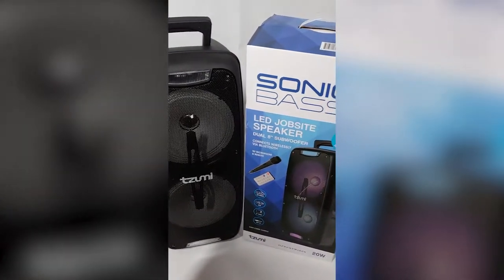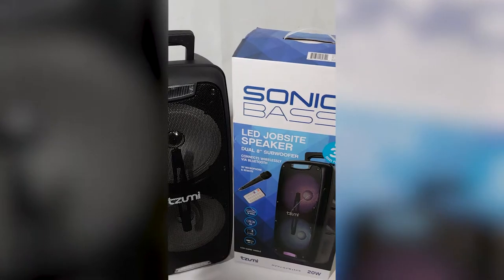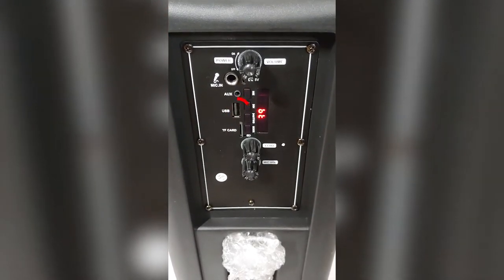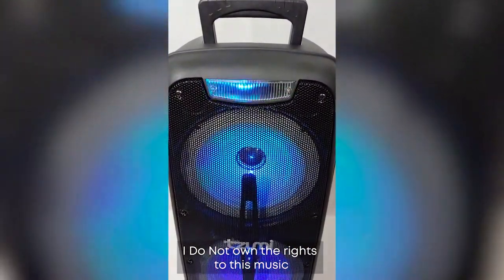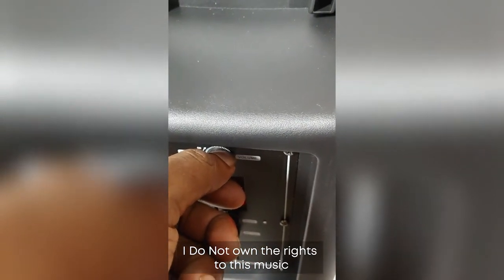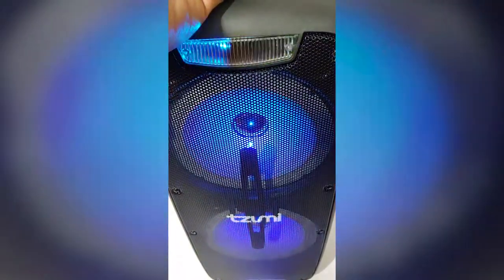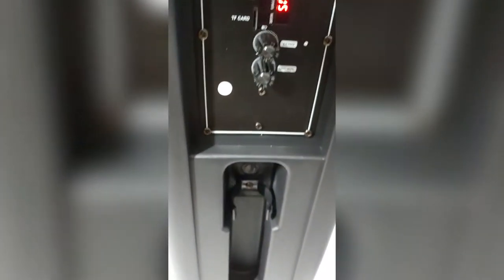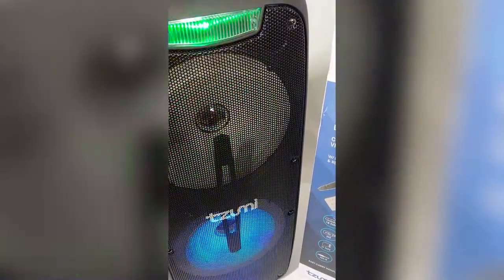Tzumi? Home Theater Sound or Portable Outdoor Sound? Less than $60 bucks? Wow!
Outdoor, Portable, Affordable, and good Sound System. 59$ you can have a Home Theater sound or Out Door Party sound.  A PA System or good old Fashion Keoake! Great Value in this system! Tzumi for the win!